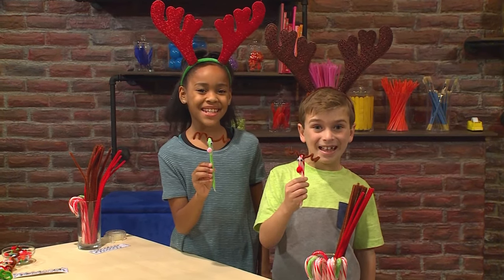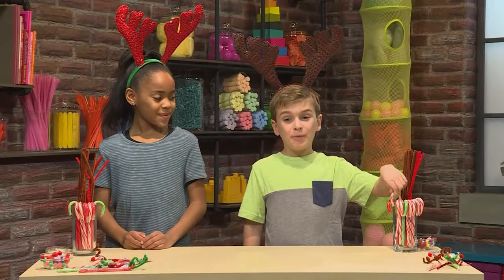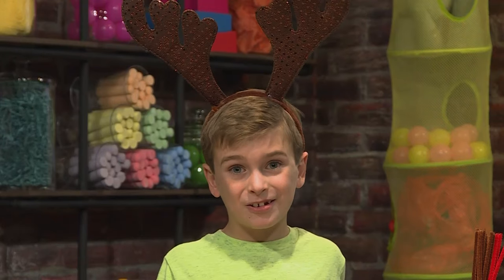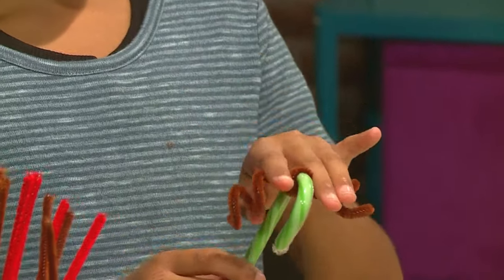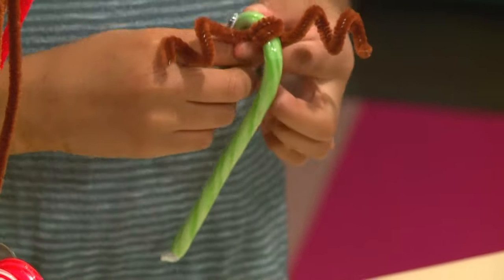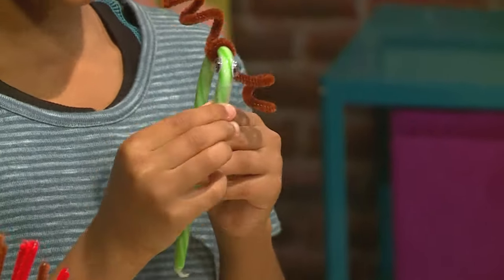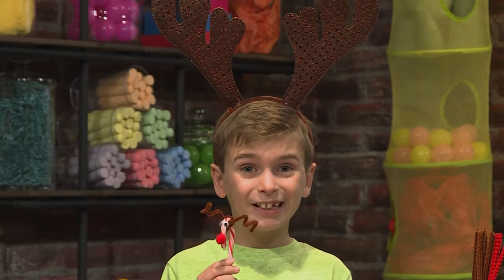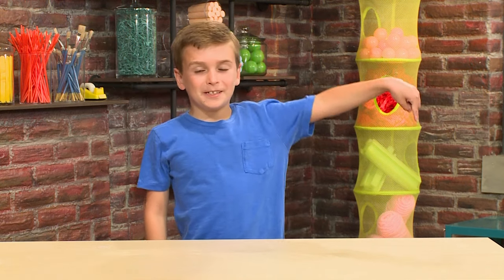How to Make DIY Candy Cane Reindeer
Discover fun ways to play with candy canes!

To Make a Candy Cane Reindeer You Will Need: Candy Canes, Pipe Cleaners, Googly Eyes, Pom Pom and Tape.